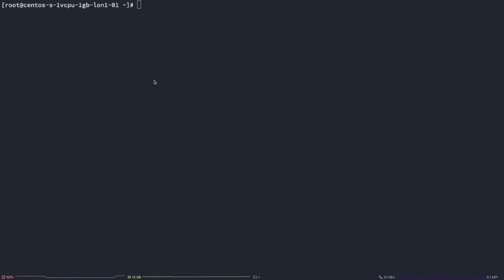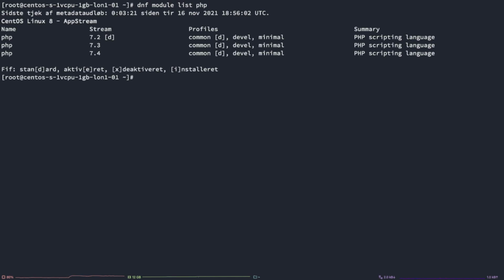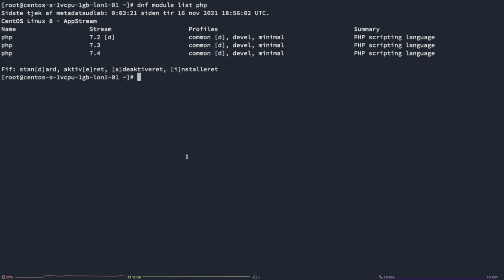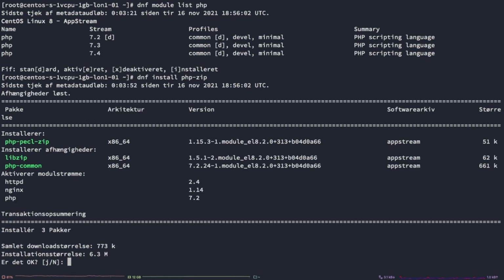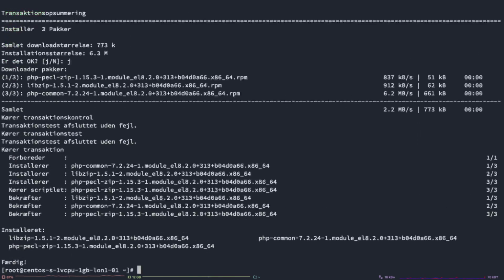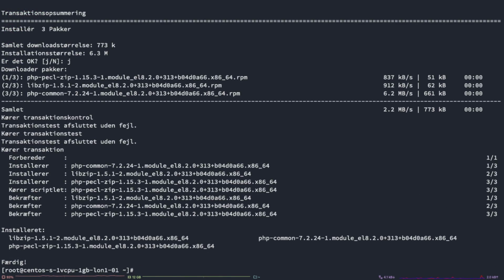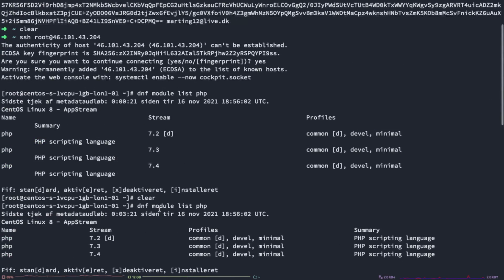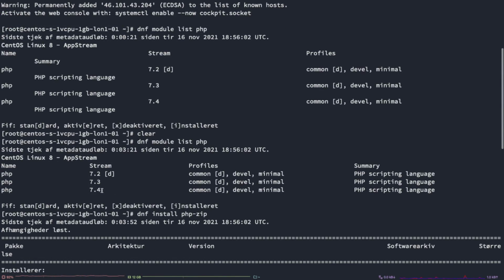How To Install Zip Extension For PHP 7.4 On CentOS 8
In this tutorial, you will learn how to install Zip extension for PHP 7.4 on CentOS 8.